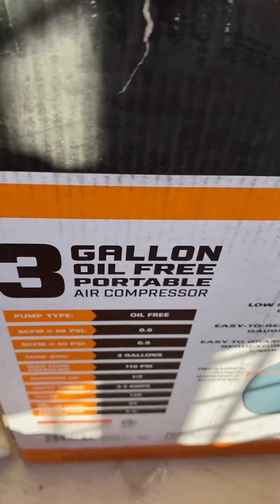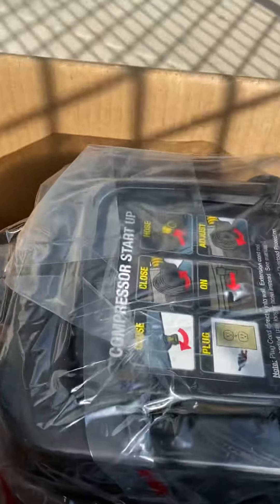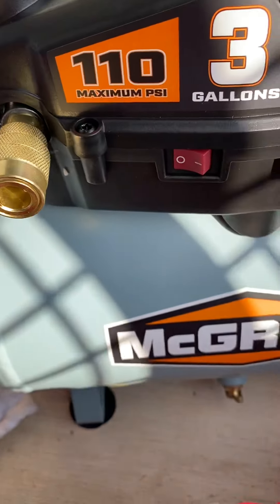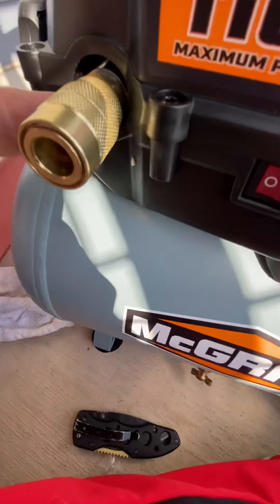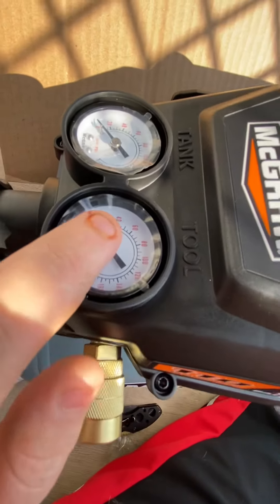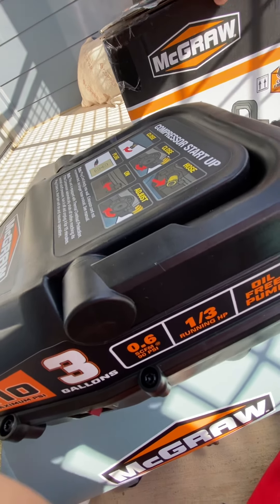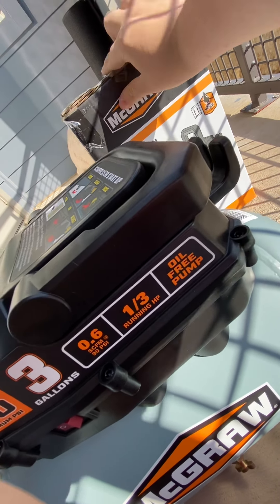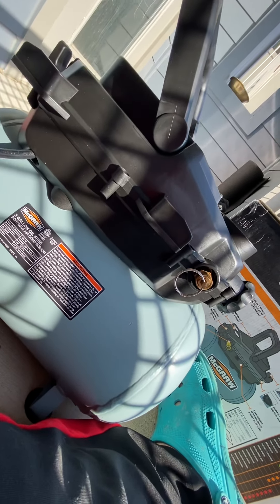Unboxing a HarborFreight mcgraw 3 gallon air compressor review part one